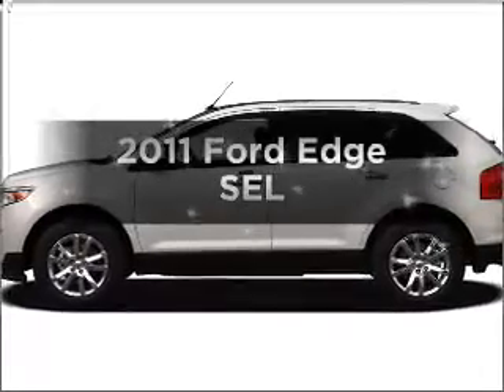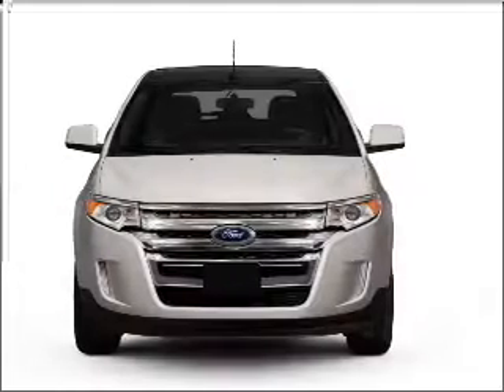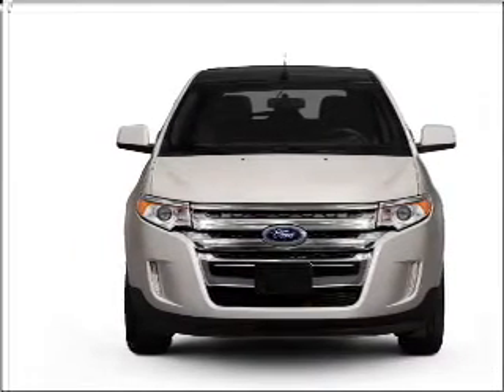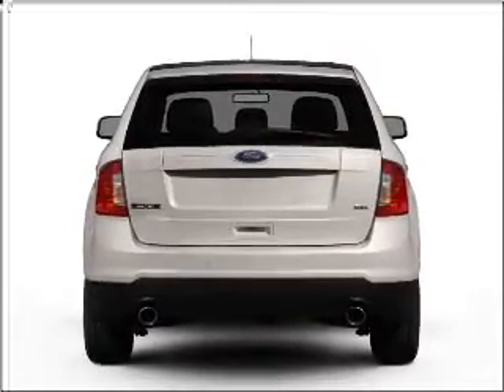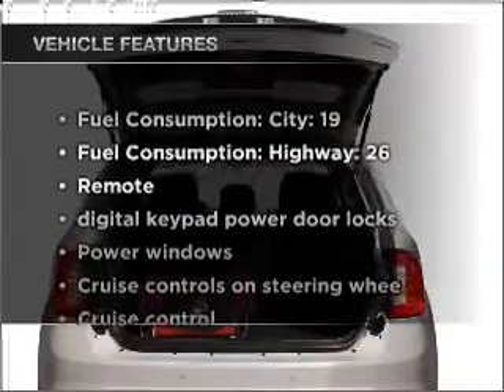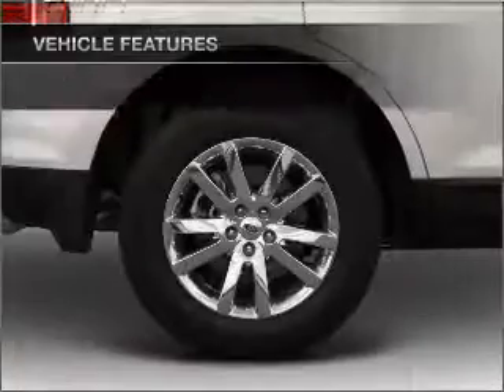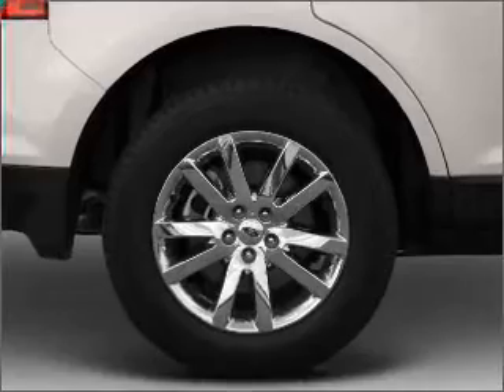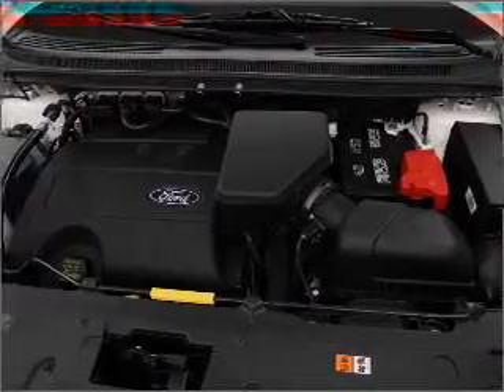2011 Ford Edge - Sherman TX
Year: 2011
Make: Ford
Model: Edge
Trim: SEL
Engine: 3.5 liter 6 cylinder 24 valve
Transmission: 6-Speed Automatic
Color: Blue
Mileage:
Address:
2525 Texoma Parkway